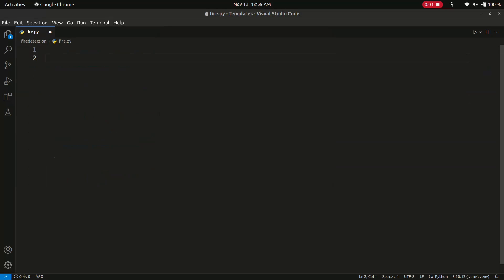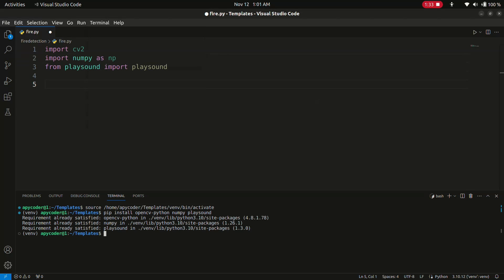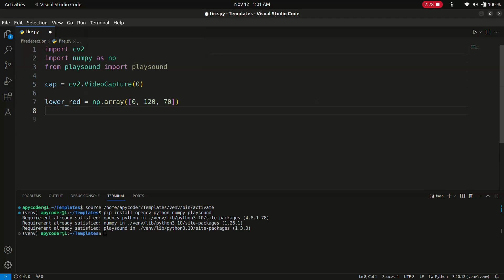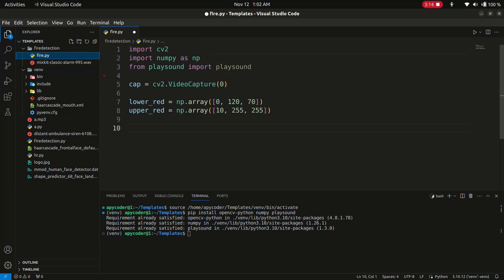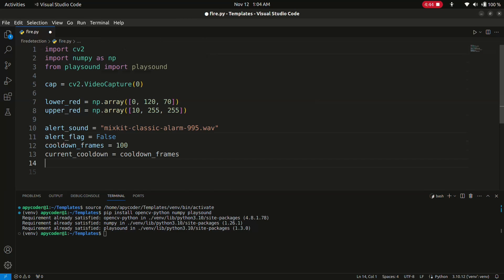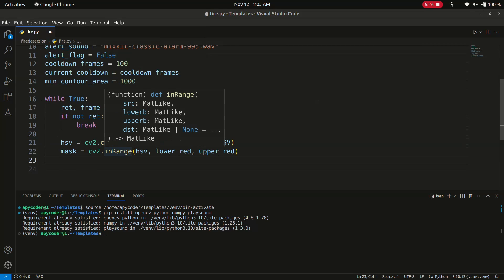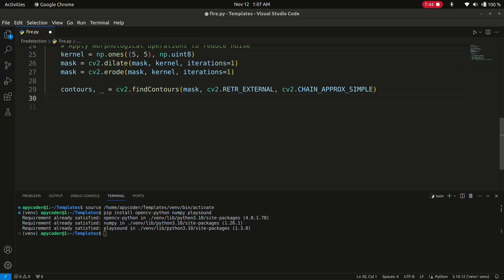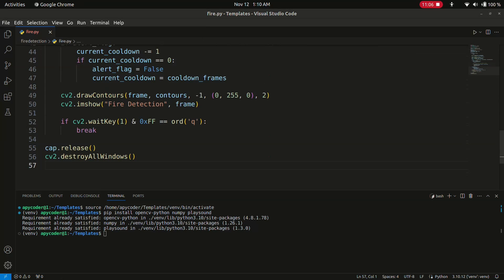🔥 Fire Detection using OpenCV in Python | ApyCoder Tutorial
🚀 Welcome to ApyCoder! In this tutorial, we'll explore the fascinating world of computer vision by building a real-time fire detection system using OpenCV and Python. 🔥 Whether you're a beginner or an experienced coder, join us on this journey to enhance your skills and knowledge.

🔧 Installation Guide:
Before we dive into the code, make sure to follow our quick installation guide to set up Python, OpenCV, NumPy, and playsound. Link to the installation guide in the video description.

💻 Code Breakdown:
Learn step-by-step as we break down the Python script, explaining each line and concept behind fire detection using computer vision techniques. Customize and expand on this foundation for your own projects.

🎶 Audio Alert:
Experience the excitement as we integrate a classic alarm sound to notify you when fire is detected. Enhance your projects with impactful audio feedback.

🛠️ Experiment and Customize:
Feel free to experiment with the code, customize parameters, and adapt the system for your unique applications. The possibilities are endless!

🔗 Links:

Python Installation:
Code Repository:
🔔 Stay Updated:
Thank you for joining us on this coding journey. Happy coding!"